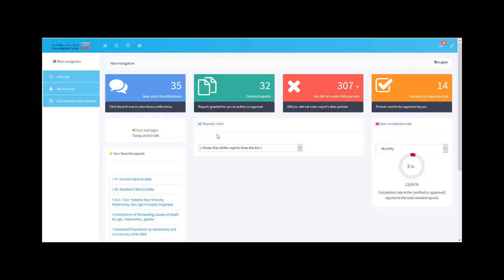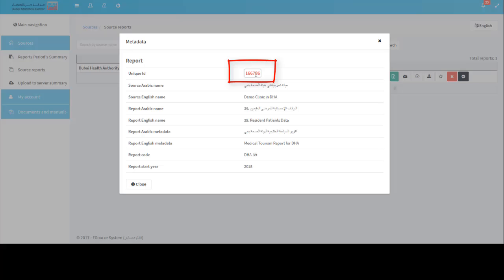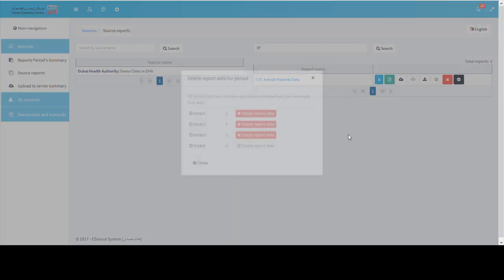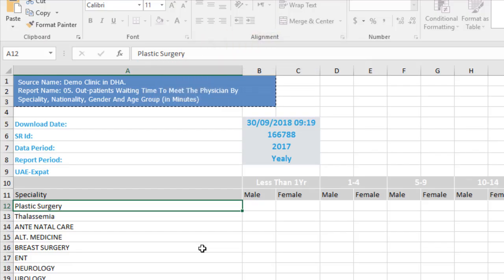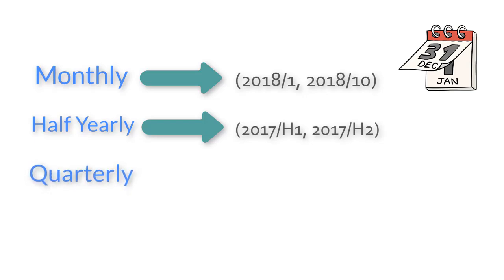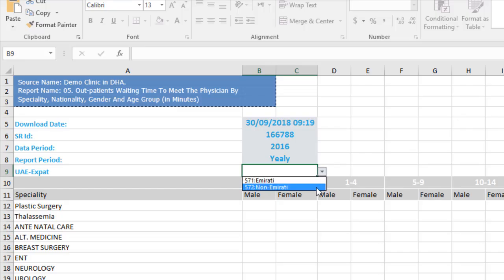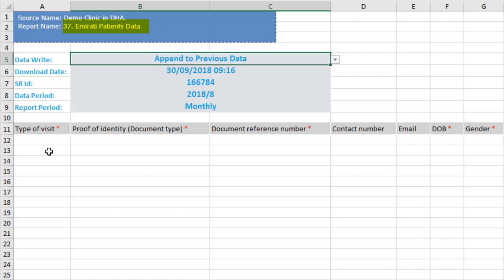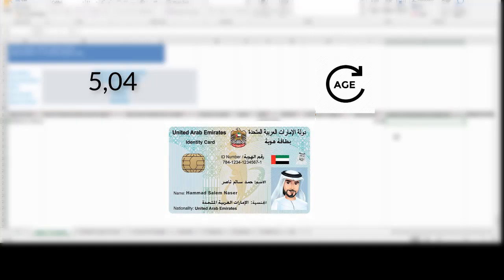eSource System - Source Reports - video #2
eSource System - Source Reports